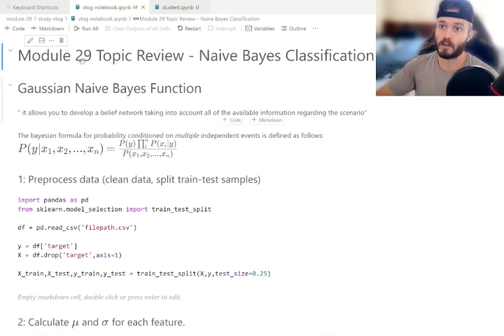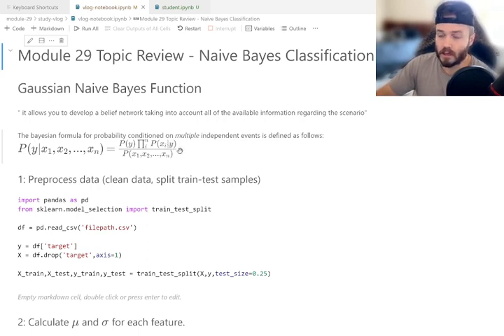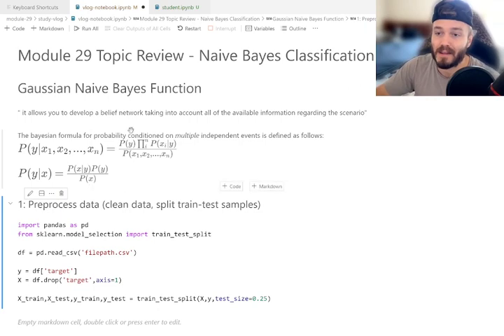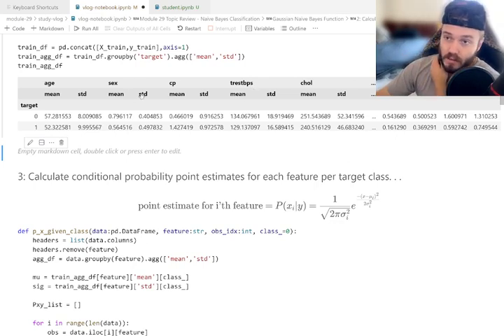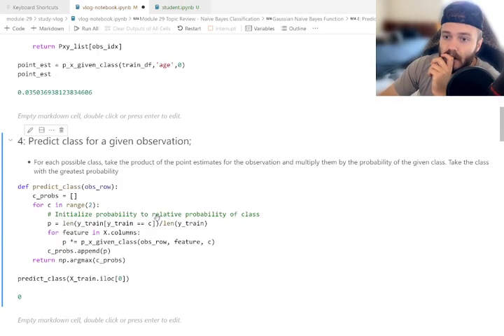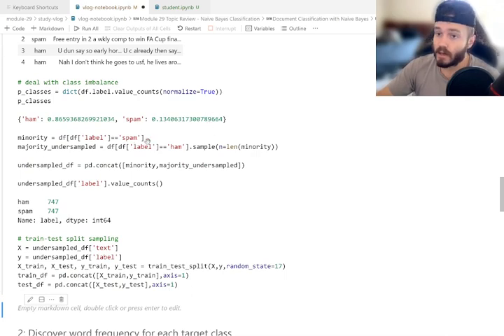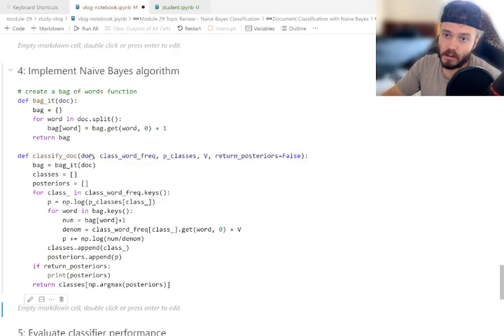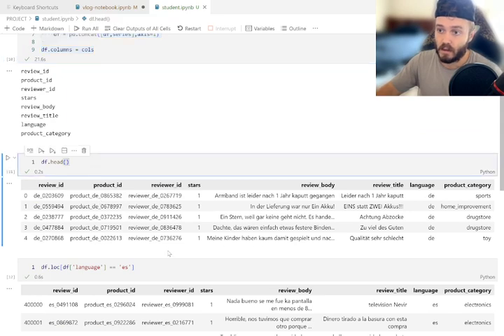Module 29 - Classification with Bayesian probability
Today I review what I learned about classification using the Naive Bayes algorithm.